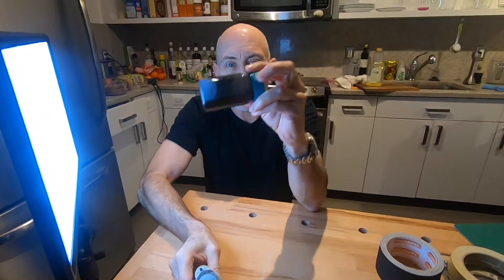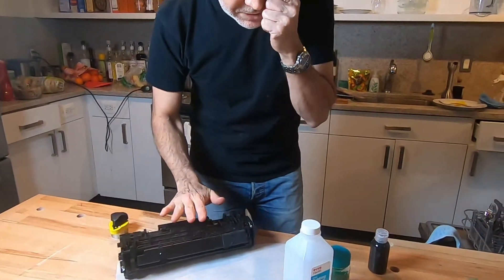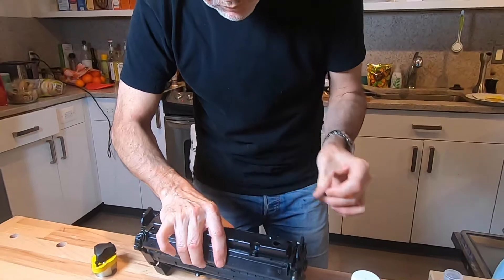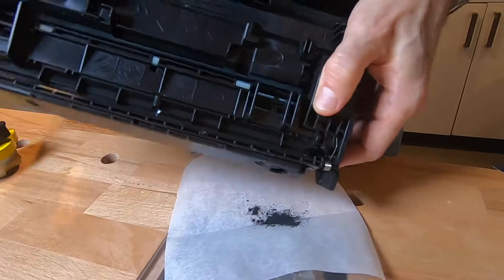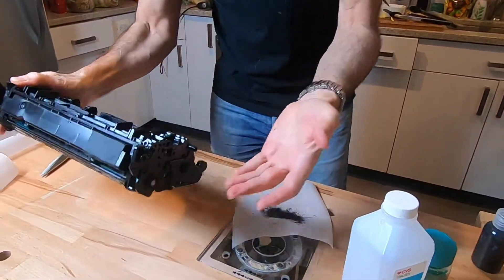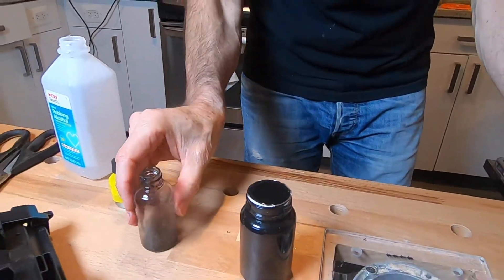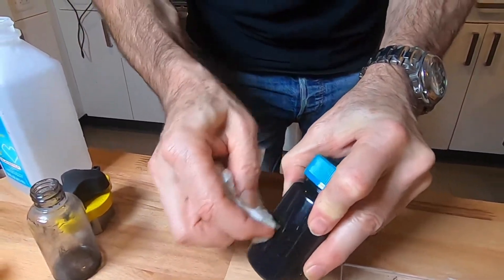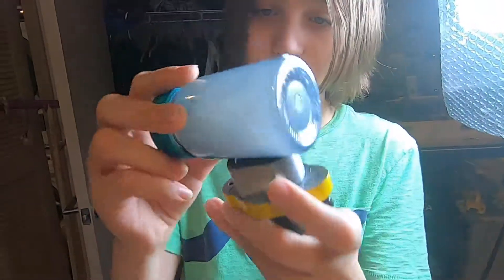Make your own toner fluid and play with magnets.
This is a fun project you can do at home with a bit of toner, some alcohol, and a magnet.

NOTE: Some printers have a small sensor to detect if the toner cartridge has been refilled. Be sure to check that drilling a hole and taping won't interfere in that area. I take no responsibility for damage - there are YouTube videos on how to get toner out of a cartridge.